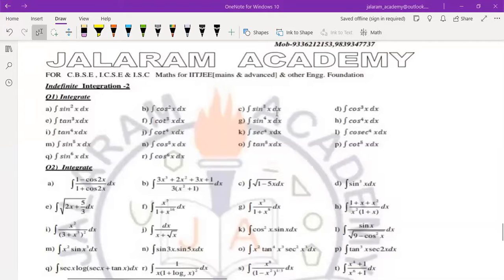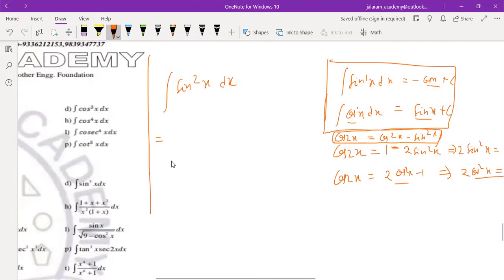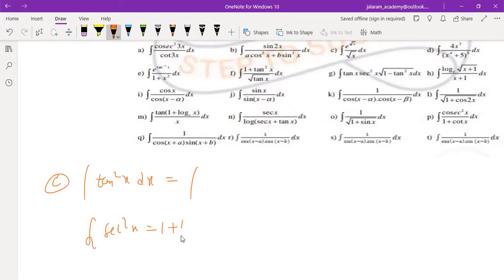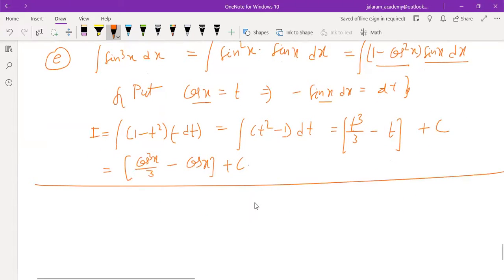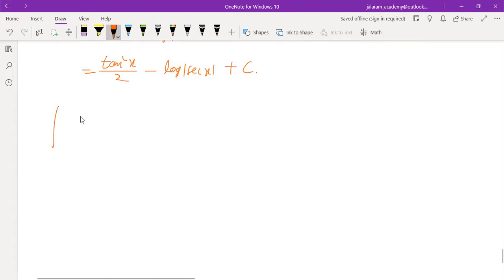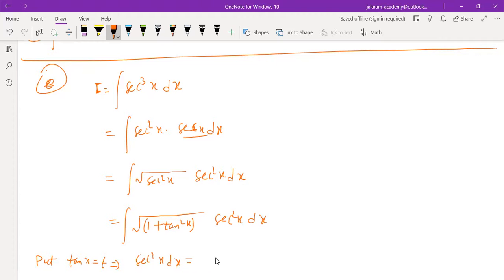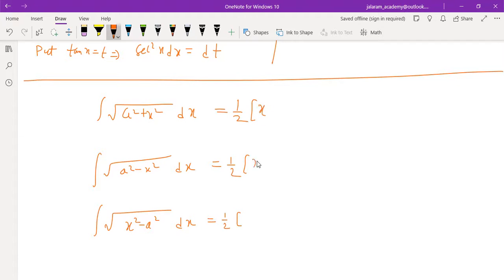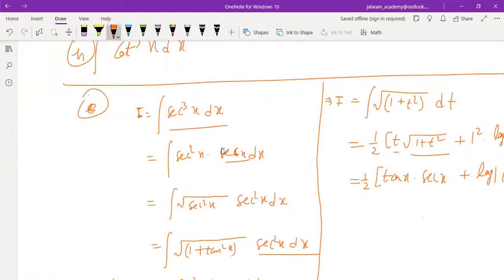INTEGRATION OF TRIGONOMETRIC FUNCTIONS